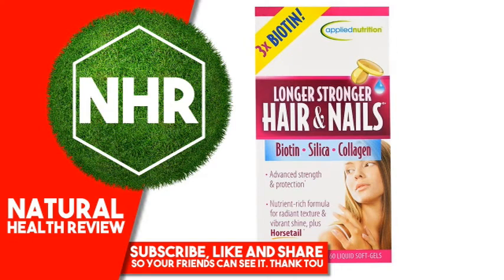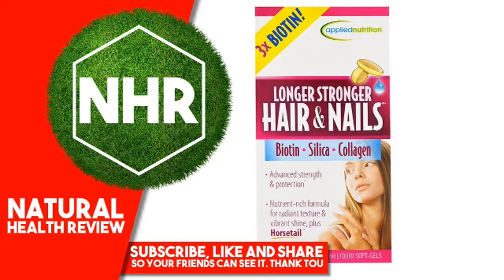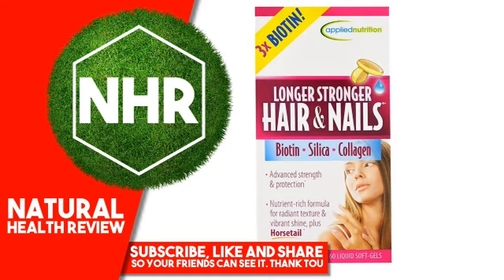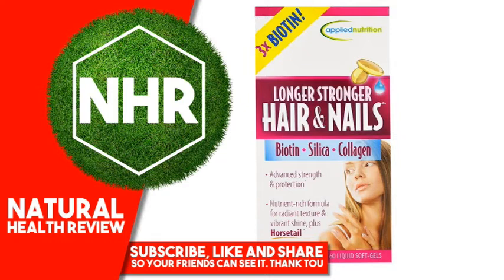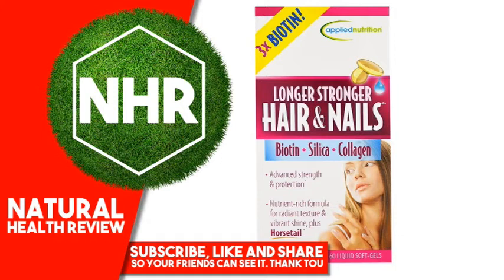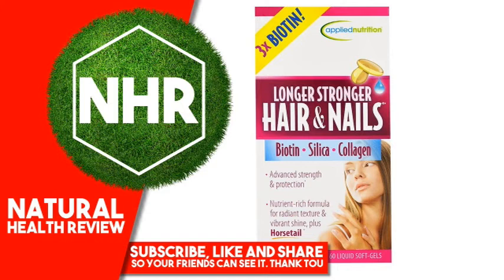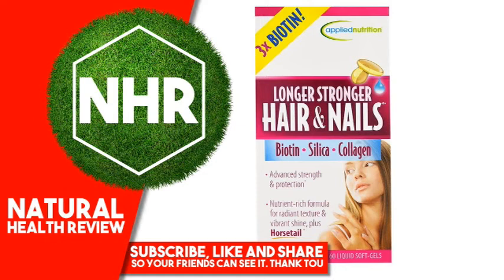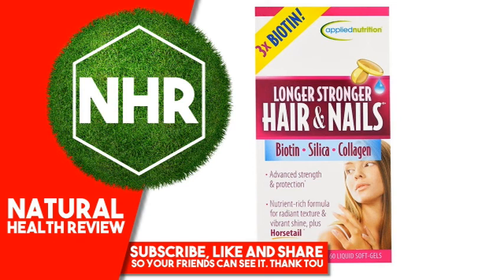appliednutrition, Longer Stronger Hair & Nails, 60 Liquid Soft-Gels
Product Overview
Description

    3x Biotin!
    Appliednutrition
    Biotin - Silica - Collagen
    Advanced Strength & Protection
    Nutrient-Rich Formula for Radiant Texture & Vibrant Shine, Plus Horsetail
    Dietary Supplement

Experience the Radiance, Shine and Strength Your Hair and Nail Deserve with our Superior Nutrient-Rich Formula!

Revitalizing Nutrient-Rich Formula

A unique blend of vitamins, minerals and botanicals to nourish the body and support the production of healthy hair, skin & nails.

Biotin - Enhances the strength and luster of dry, brittle nails.

Collagen - A building block for connective tissue.

Horsetail extract - Supplies a wide spectrum of minerals - including a full 14 mg of Silica for structural of hair and nails.

Vitamin A & C - Provide antioxidant activity to help maintain cell integrity.

Zinc, Copper & Calcium - Deliver nutritive support for the body.

Liquid Soft-Gels - An advanced nutrients delivery system.

Natural Beauty: More Than Just Skin Deep!

Even the finest shampoo and conditioner won't fix hair that's starving for nutrients; and expensive nail polish will only hide dull, brittle nails. That's because long, radiant hair and strong, healthy nails start form within. Longer Stronger Hair & Nails is a nutrient-rich complex than can help you achieve a naturally vibrant & healthy-looking appearance.

Combat the Signs of Aging

Over time, the cumulative effects from sun exposure, environmental pollution, dehydration and poor dietary choices can wreak havoc on the body and its overall appearance. Taking proactive measures with Longer Stronger Hair & Nails to counter these damaging effects can not only improve the way you look, but also enhance the way you feel. It's never too late to restore that youthful vitality!

Appliednutrition

Applied Nutrition is committed to developing science-based products that exceed the highest standard for quality and purity. As a leader in innovation, we continuously strive to bring forward new ideas and groundbreaking formulas that enhance health and well-being.
Suggested Use

(Adult) Take two (2) Liquid Soft-Gels daily.
Other Ingredients

Soybean oil, gelatin, purified water, glycerin, beeswax, soy lecithin, titanium dioxide, silicon dioxide, caramel color, red cabbage powder and maltodextrin.

Contains: Soy.
Warnings

Usage Warning: Do not use if safety seal is broken. Check with your doctor before using this product if you are using medication or have any medical conditions. Do not use if you may become pregnant, are pregnant or nursing. Do not exceed recommended daily intake. Not intended for use by persons under 18. Keep out of reach of children. Store in a cool, dry place.

(State of California Prop 65) This product contains an ingredient know to the State of California to cause birth defects or other reproductive harm.